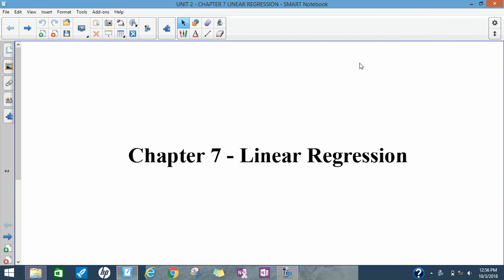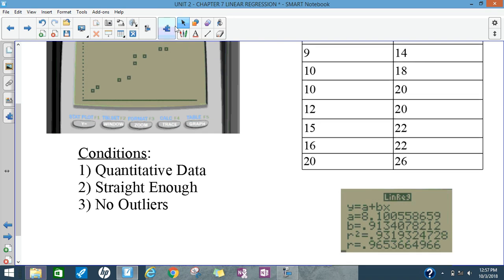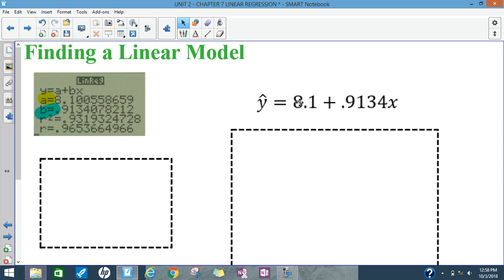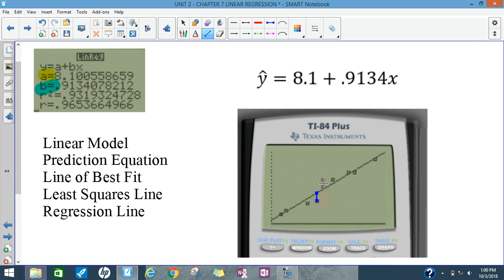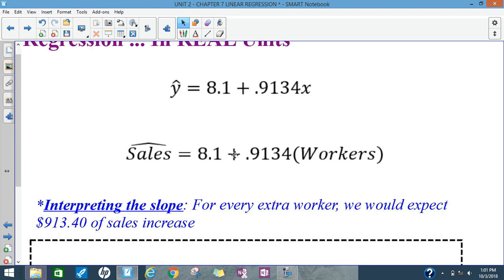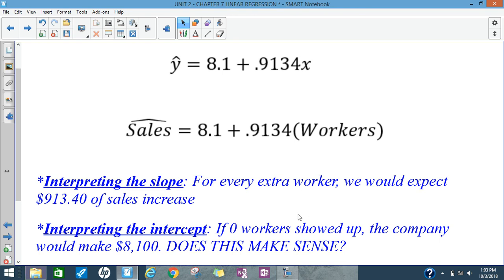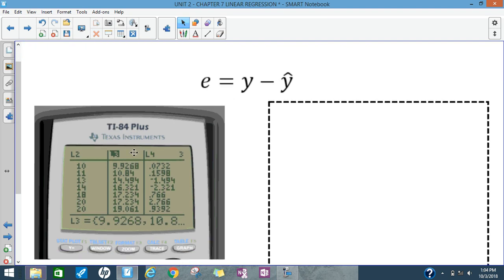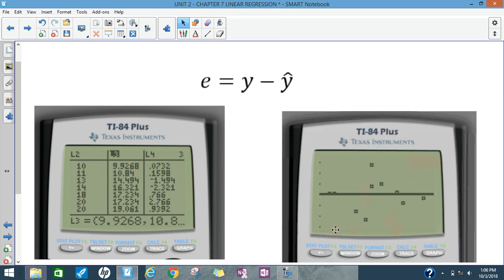CHAPTER 7 LINEAR REGRESSION